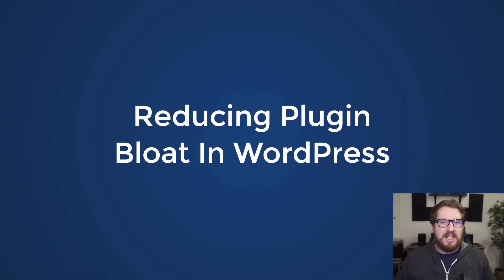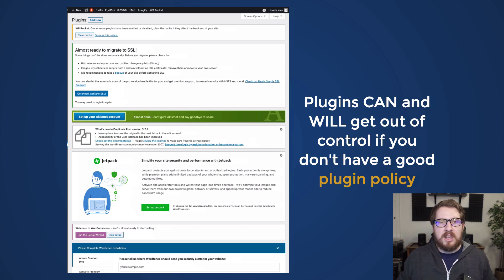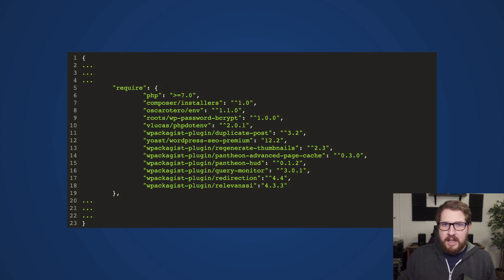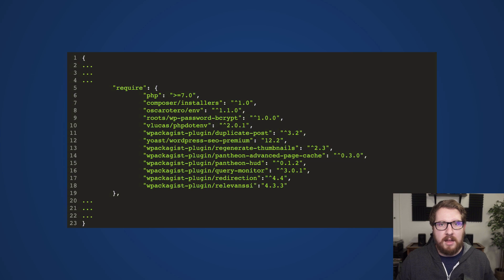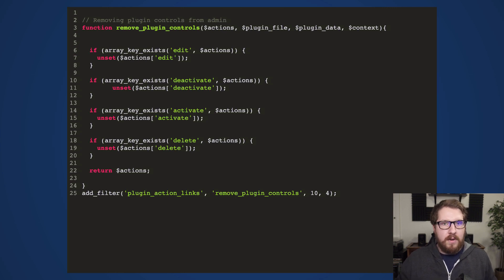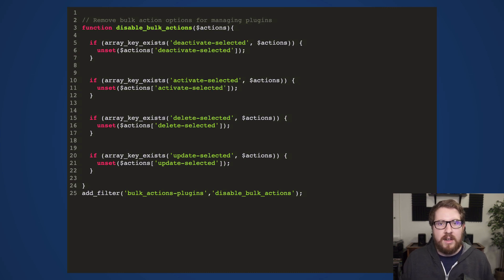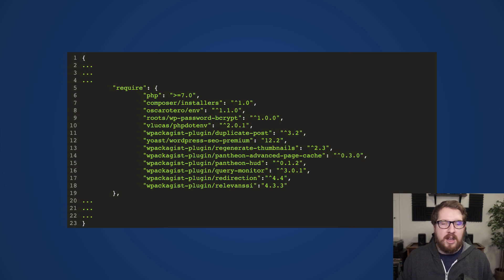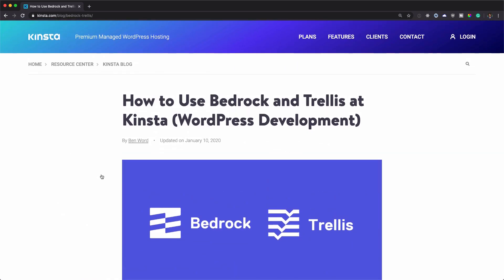Properly Managing Your WordPress Plugins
In this video, I go over how I’ve made sure that only the plugins I want to exist on the site get installed and activated. This has saved me a lot of headaches and I hope you find it helpful.